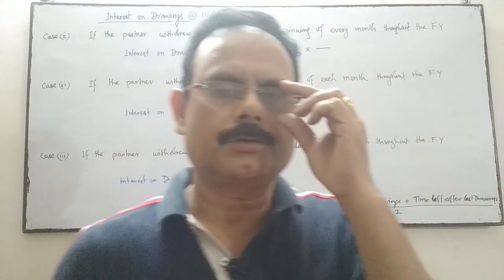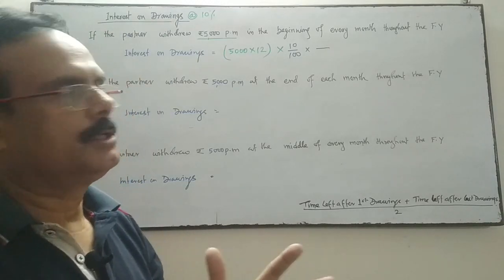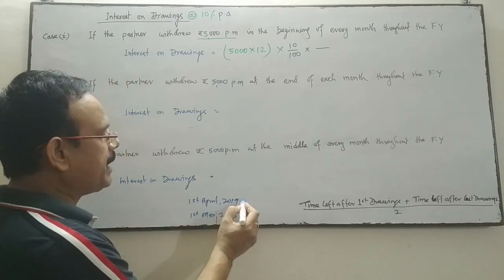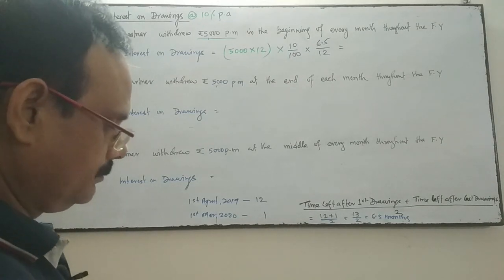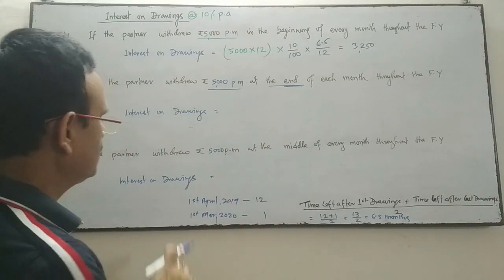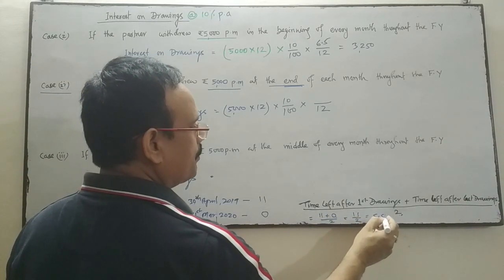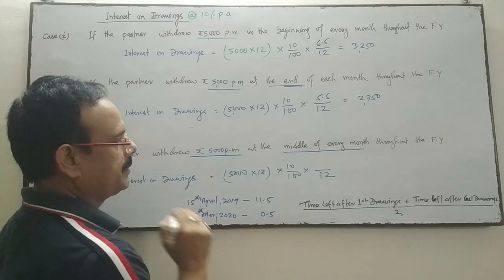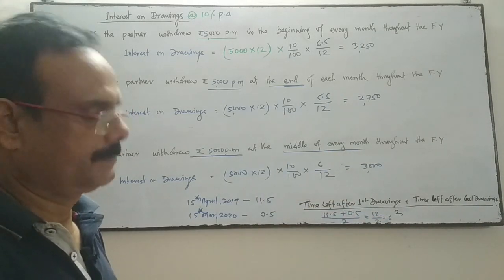Fundamental of Partnership Firm Video 10